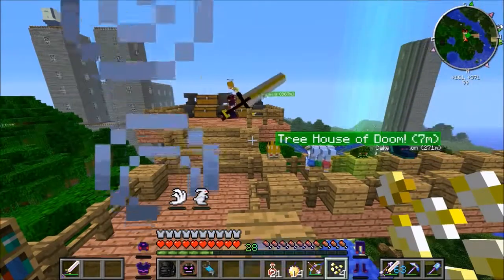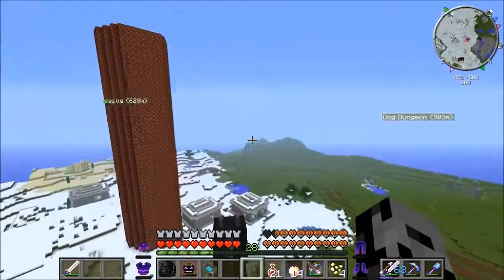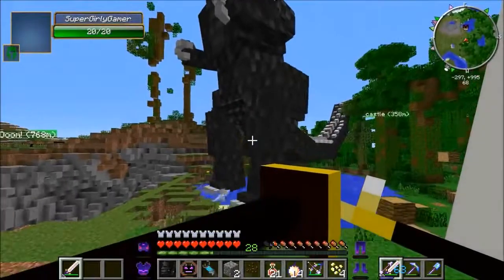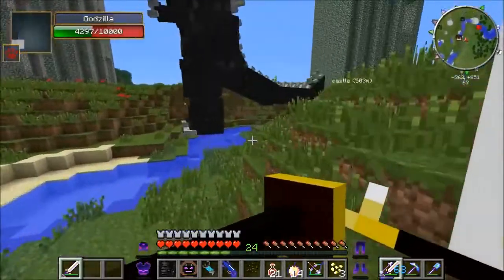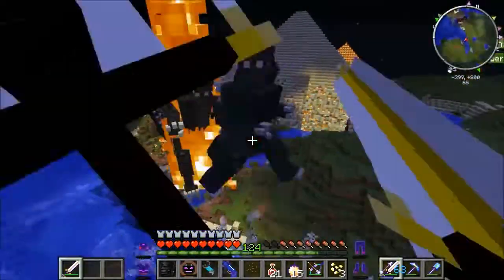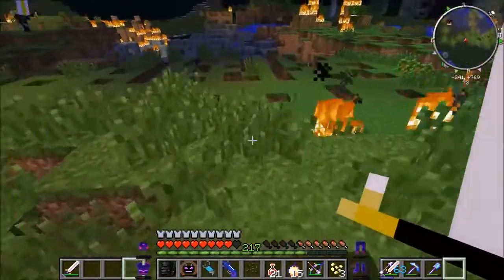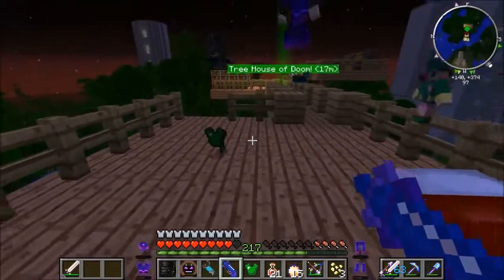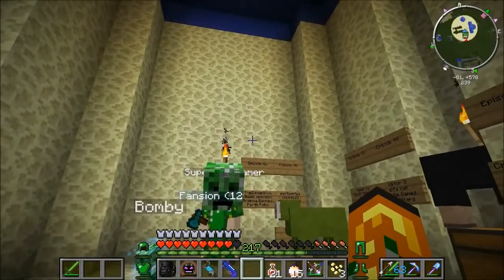Minecraft INSANE GODZILLA CHALLENGE EPS6 49